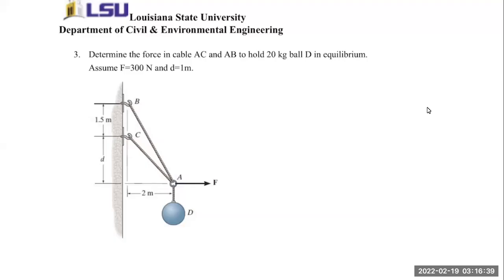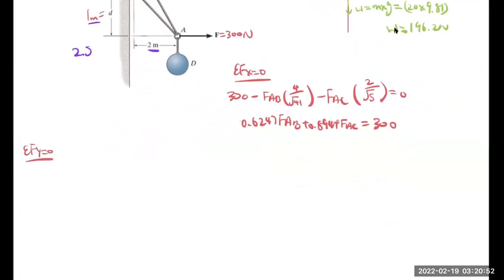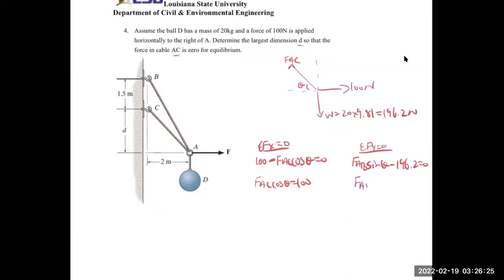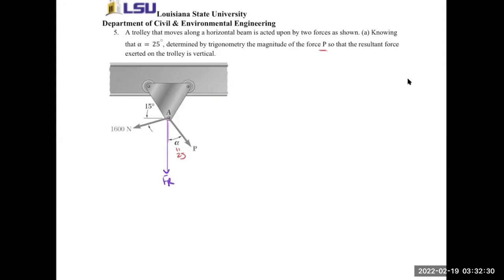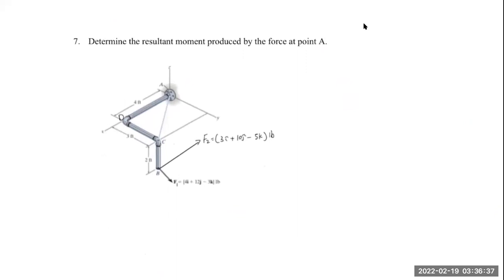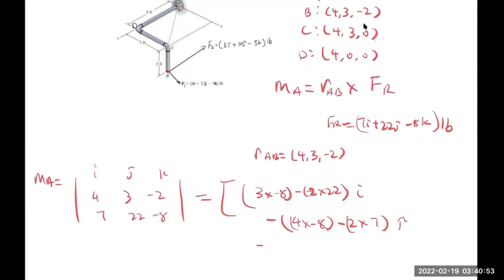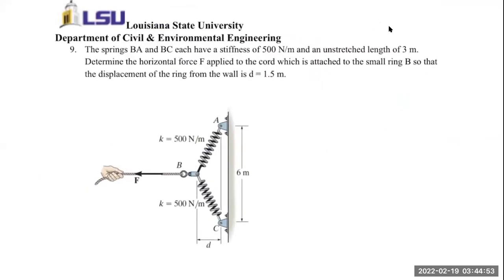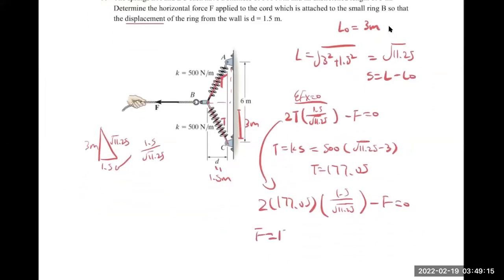CE 2450 Spring 2022 Exam 1 Review Problem 3 to 9